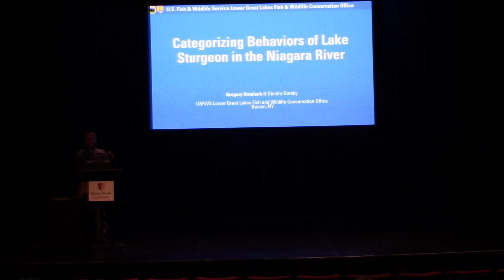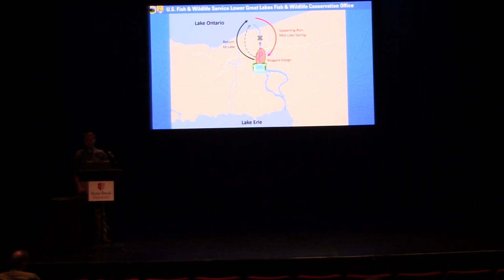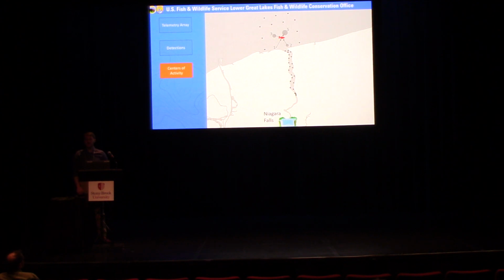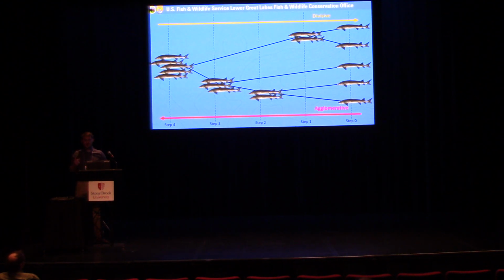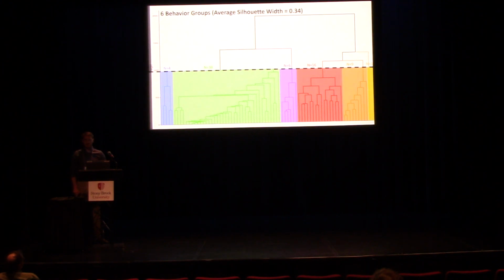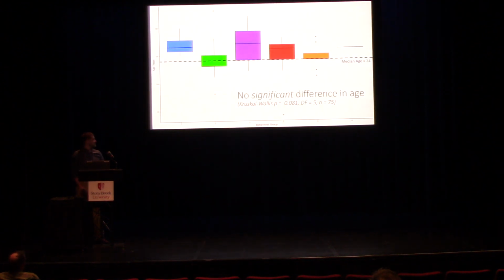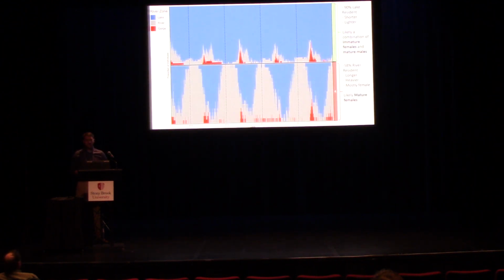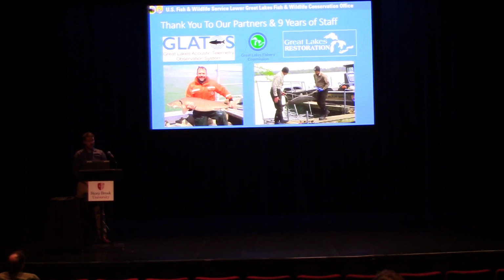Categorizing Behaviors of Lake Sturgeon in the Niagara River - Gregory Kronisch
NYSAFS Feb 2023